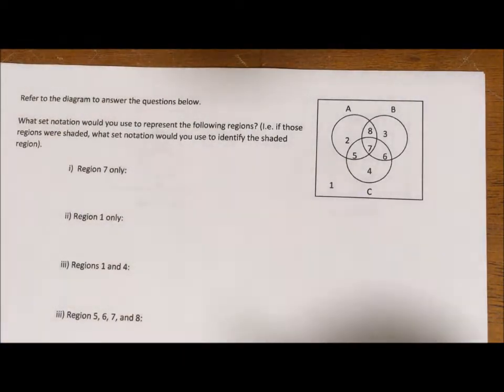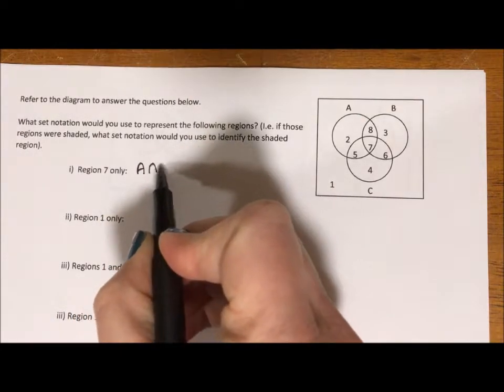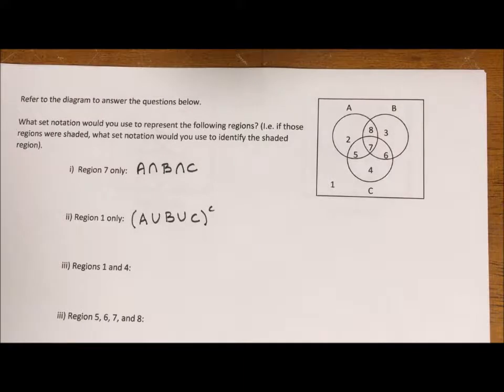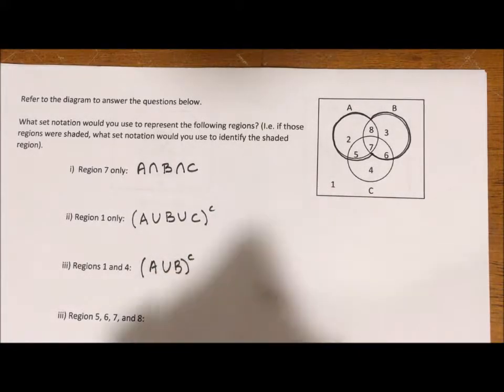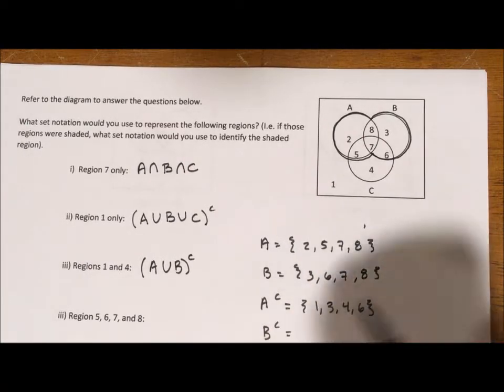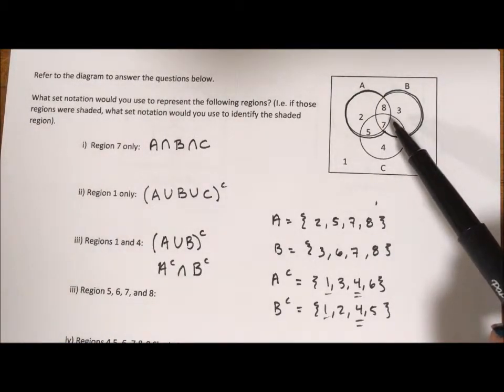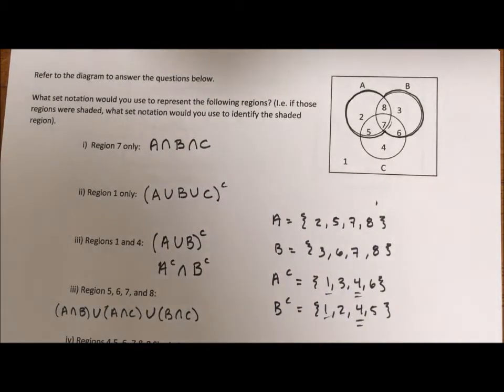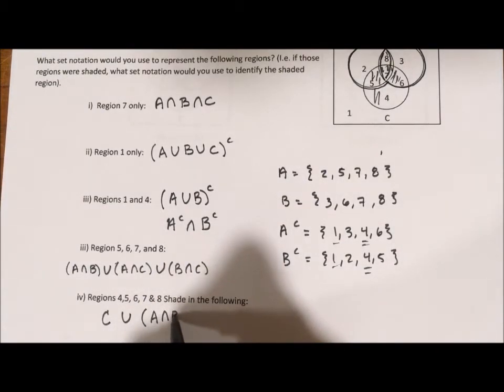Sets - Set notation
This video shows how to take regions in a Venn Diagram and translate them into set notation.